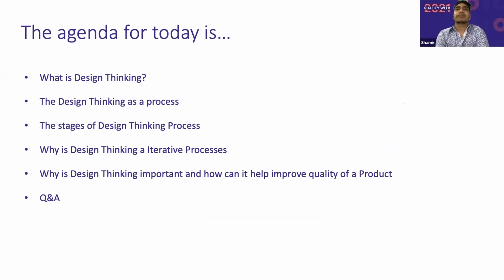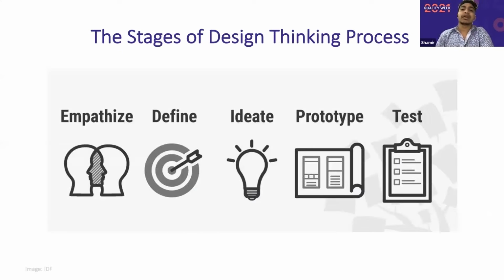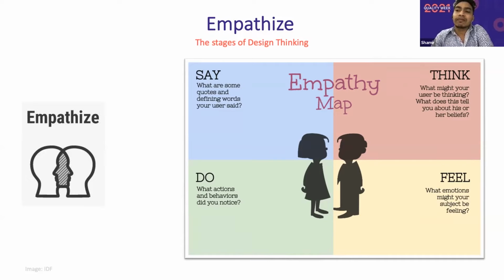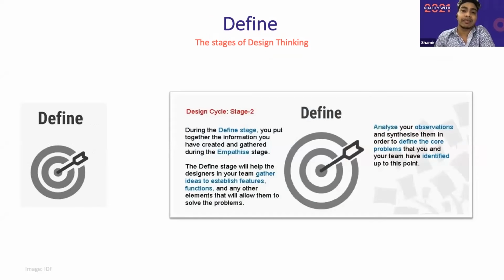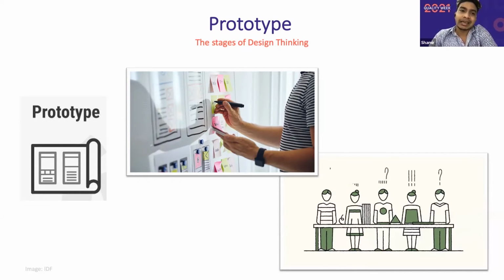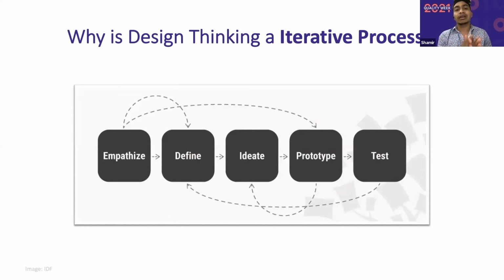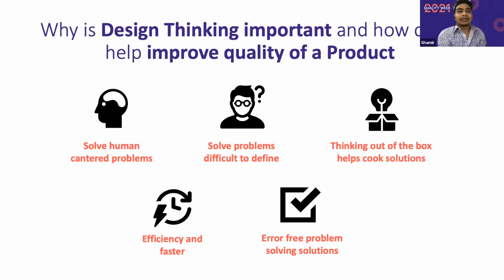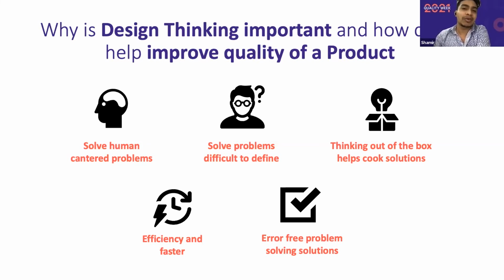CQC Quality Week 2021 | Day 2 | Requirement Elicitation Using Service Blueprints & Journey Maps